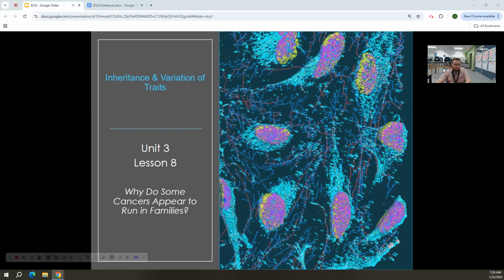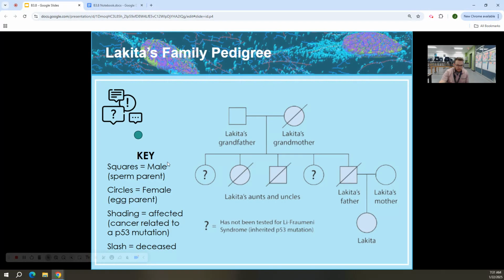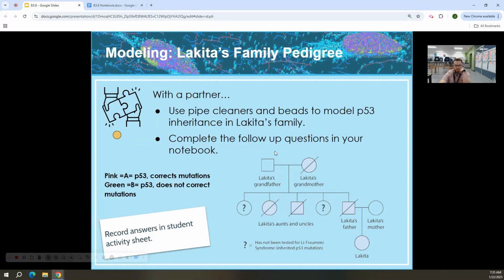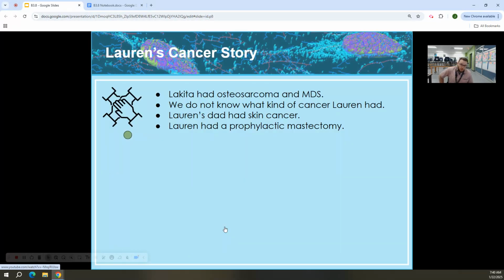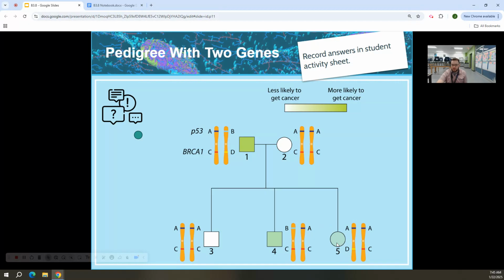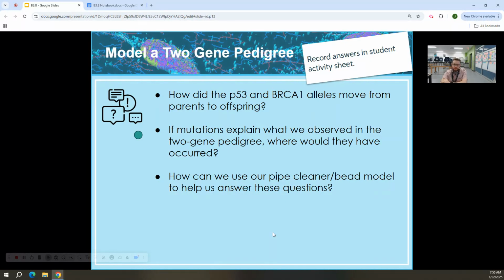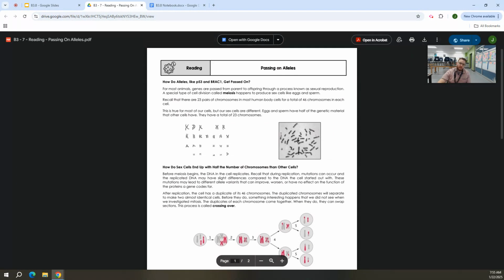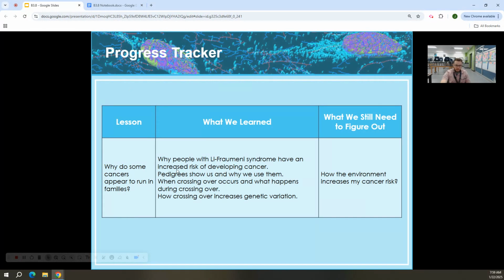B 3 Lesson 8 January 22, 2025 7 59 AM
Cancer survivor videos 2:14, Li-Fraumeni definition 3:15, Family pedigree 4:05, Modeling family pedigree 6:05, Making sense discussion (family pedigree) 10:55, Lauren's cancer story video 14:05, Chromosome 17 15:04, Two gene pedigree 16:04, Model two gene pedigree 23:15, Read about inheritance 27:55, Build understanding questions 29:24.